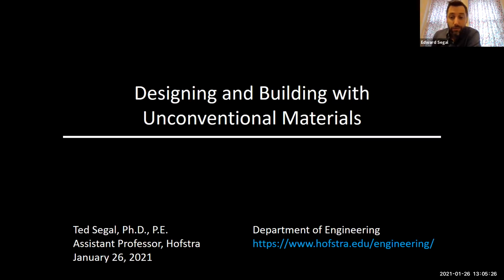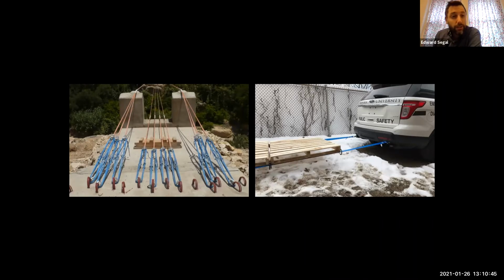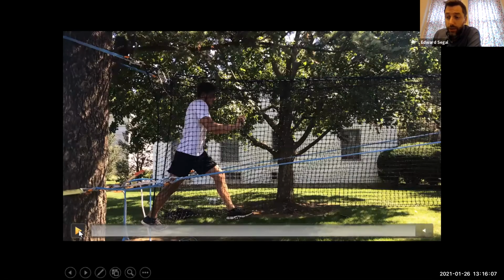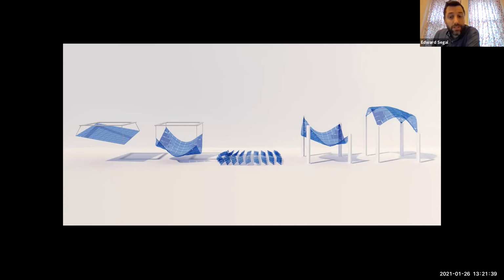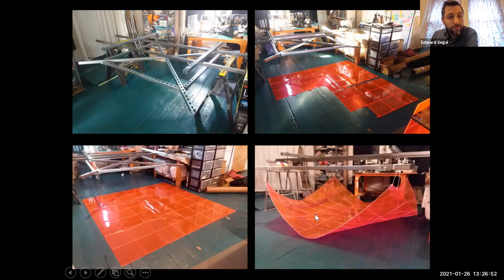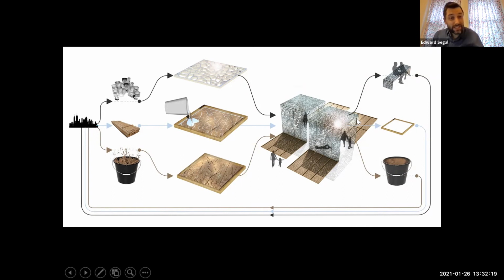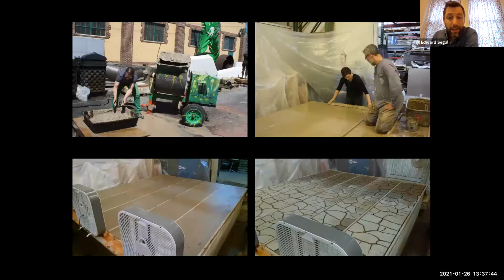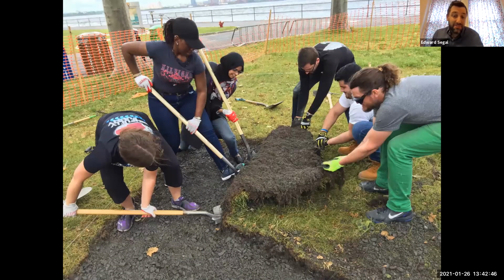Designing and Building with Unconventional Materials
The bridges and buildings that surround us are usually constructed from well-established materials such as steel, concrete, bricks, and wood, but the palette of potential construction materials is much richer. In this presentation, Dr. Edward M. Segal, Assistant Professor of Engineering, will present recent design and research projects that he has worked on with students that utilize unconventional materials such as synthetic ropes for rapidly deployable footbridges and reclaimed acrylic and aluminum cast in cracked clay for architectural pavilions.